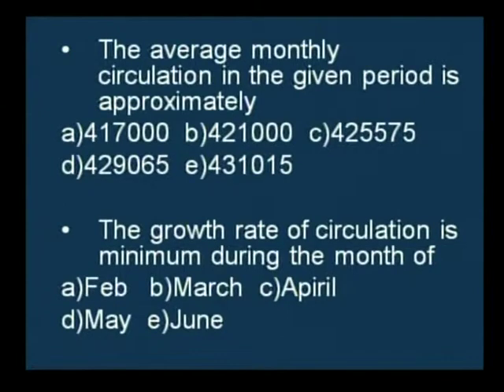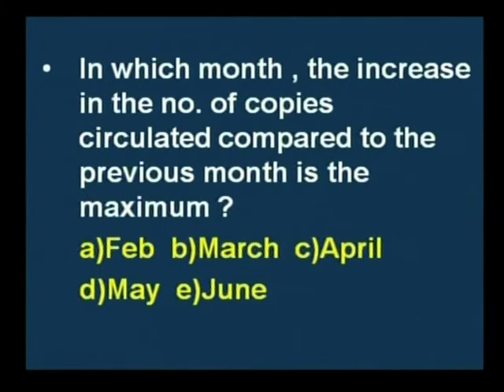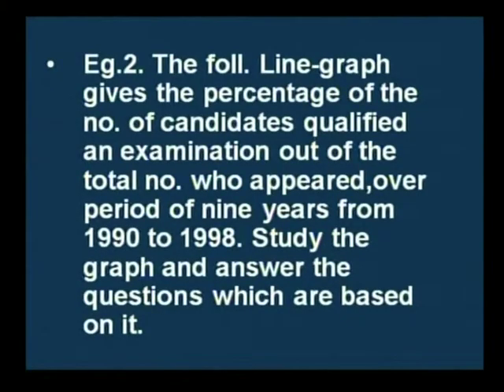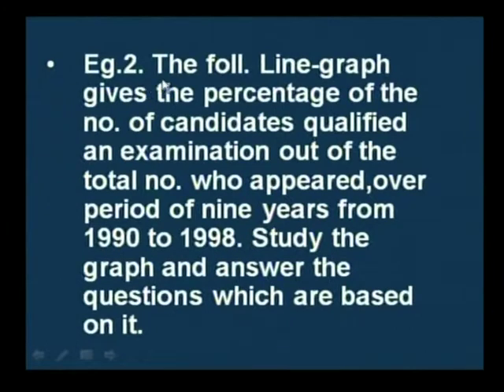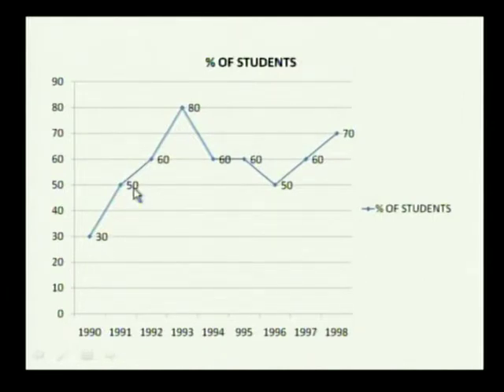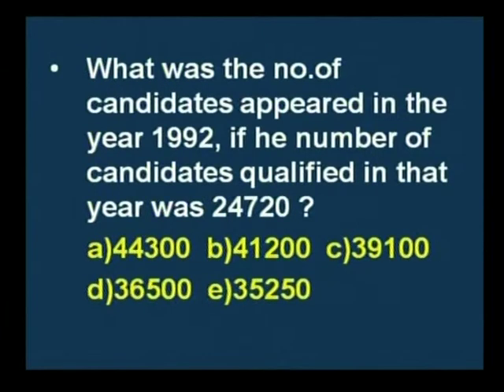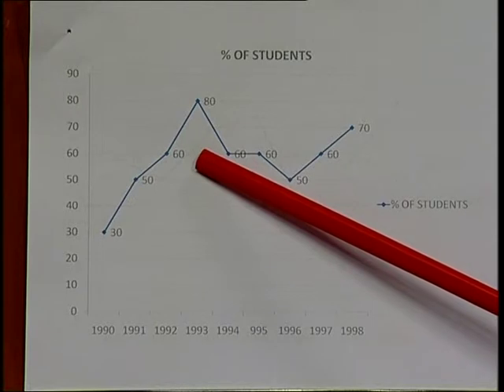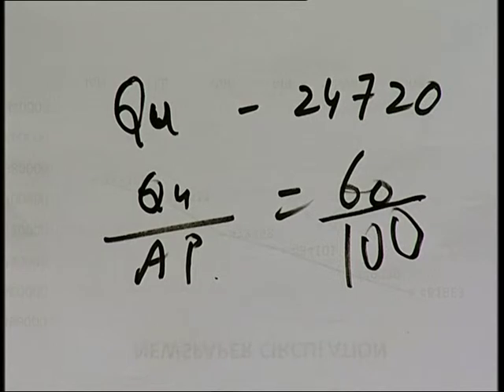JKC-STP-Data Analysis-Line Graphs & Pie charts-735L-II